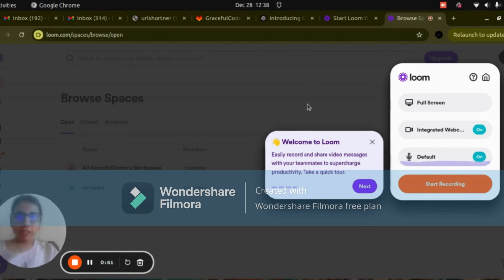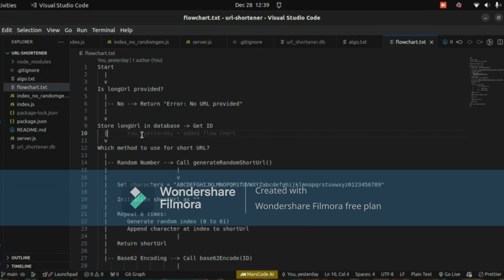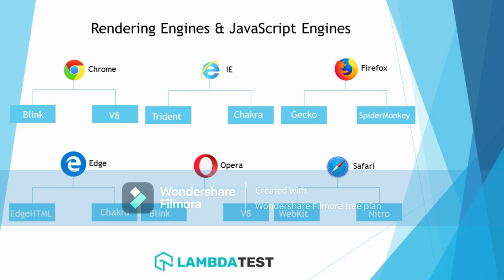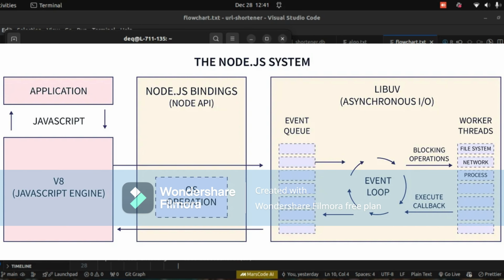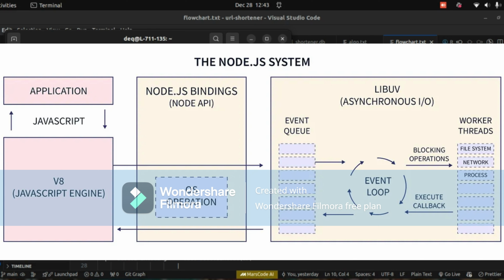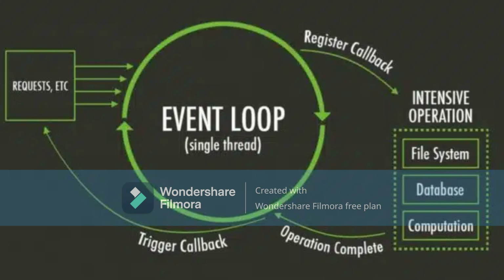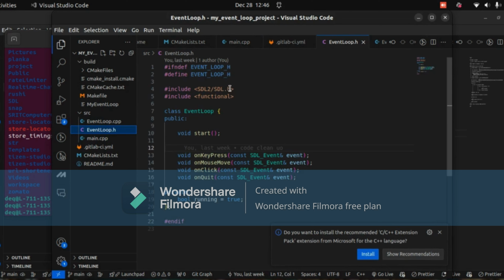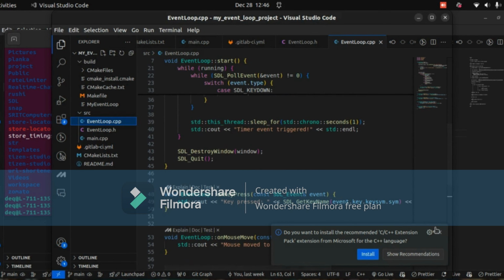Node Architecture overview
"Discover the fundamentals of Node.js architecture in this quick overview! We'll break down how Node.js handles I/O operations with its non-blocking event-driven model, explains the role of the event loop, and how it uses single-threaded execution for high performance. Perfect for developers wanting to understand the backbone of scalable web applications. Watch now!"